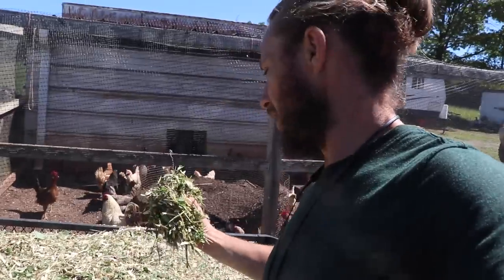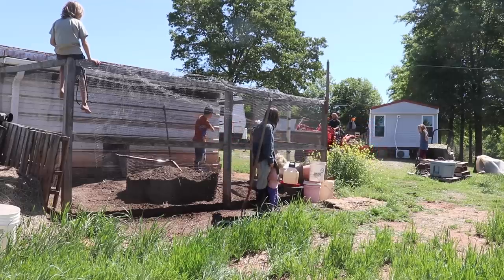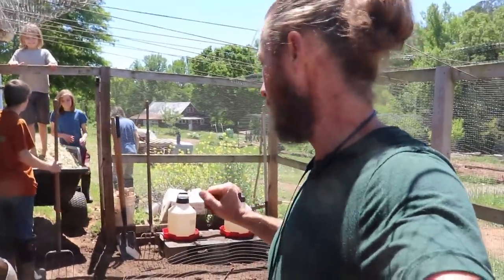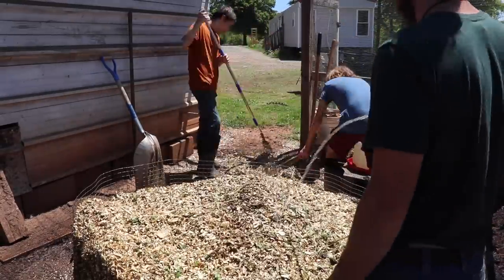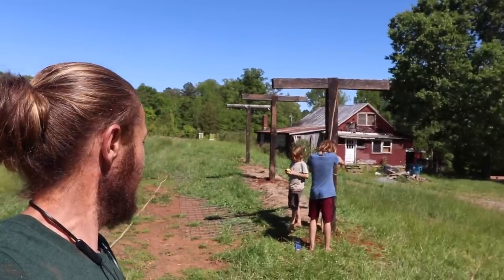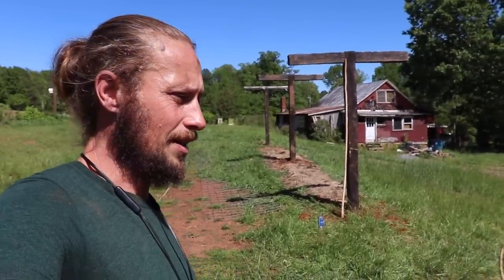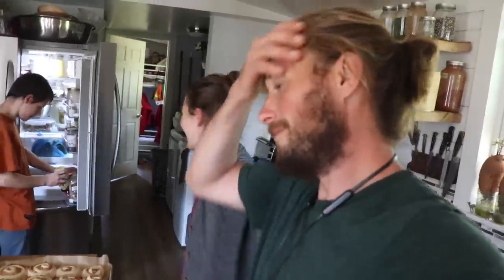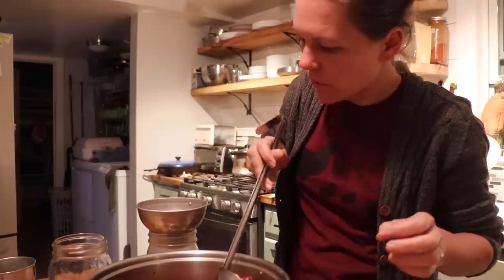Grow Big or Go Home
It’s a jam packed day on the homestead today - Ben is turning compost in the chicken coop with his freshly made woodchips, getting a new trellis system setup for growing our animal fodder this year, and Meg is in the kitchen making chicken pinwheels a cowboy candy.

Chicken Pinwheels:
Your favorite bread down recipe
Canned chicken
Cream cheese
Mustard
Green onions
Favorite seasonings - salt, pepper, garlic powder, etc

Mix everything but bread down together until seasoned to your taste. Spread mixture onto rolled out bread dough, then roll into a long log. Slice like you would cinnamon rolls and place on a lined baking sheet. Let rise until about doubled. Bake at 375 for about 25 minutes, until golden brown.

The River’s Gonna Cry When You’re Gone by Loving Caliber
Tei by Ooyy
Home Cooked by Sight Of Wonders
Feriado by Cornelio